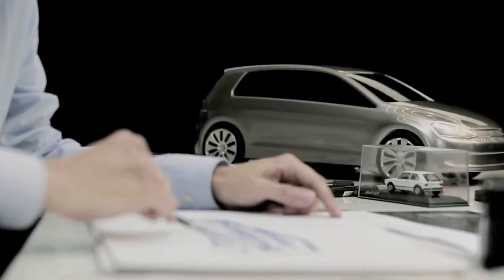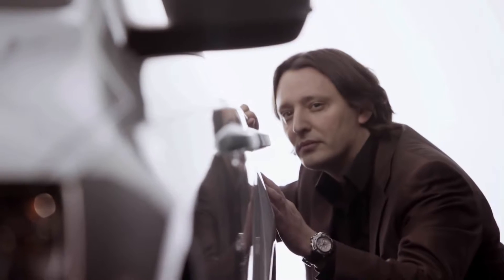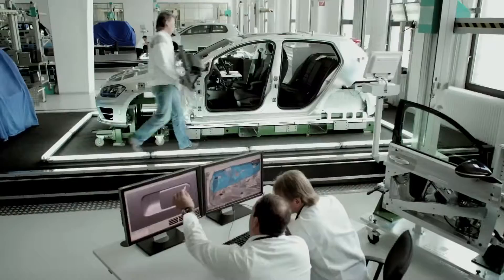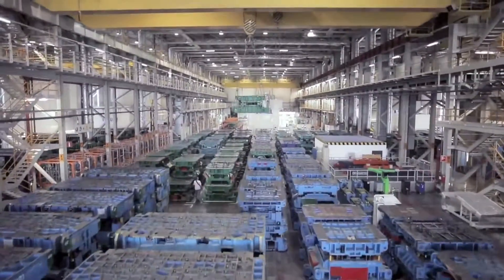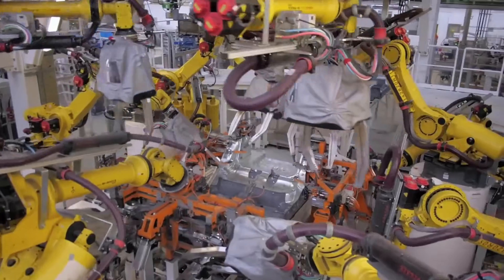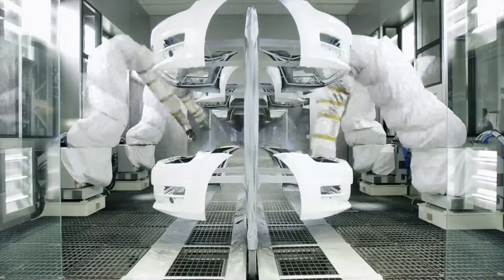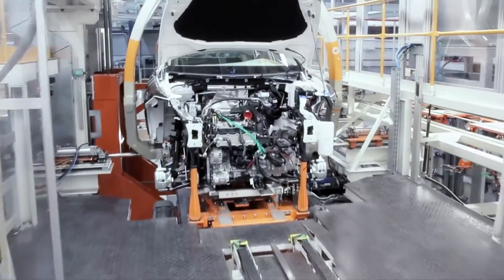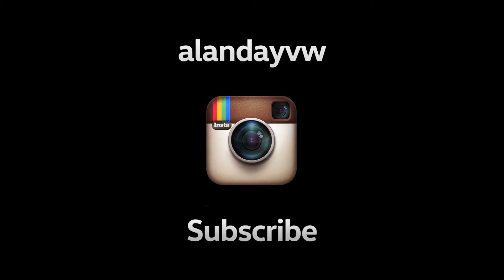How a car is made - Part 1